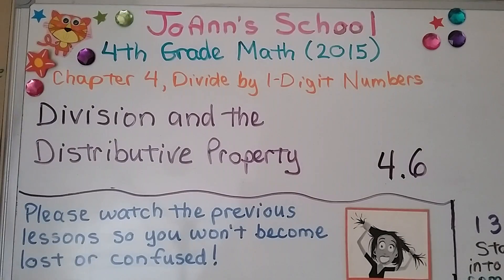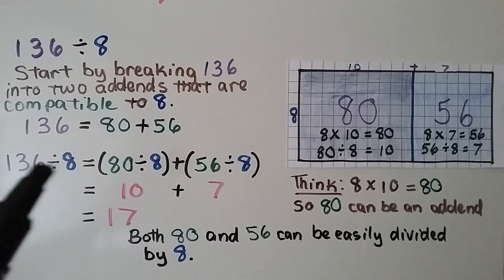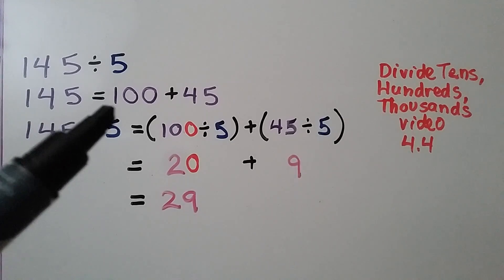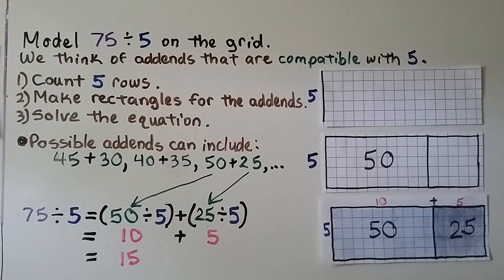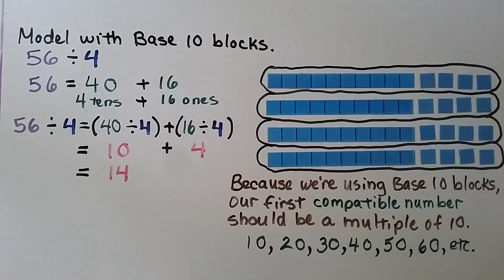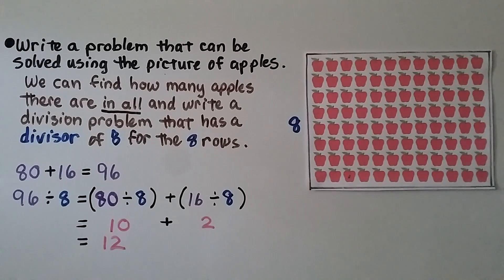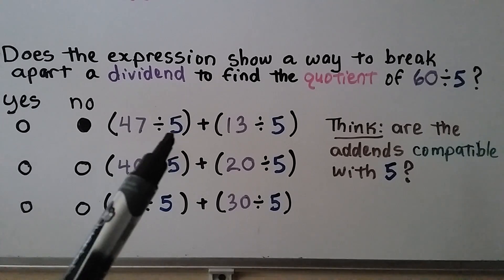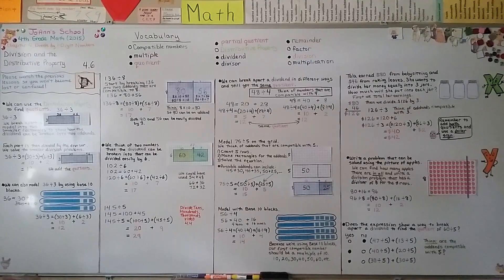4th Grade Math 4.6, Division and the Distributive Property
We can use the Distributive Property to find quotients. We break apart a model into two smaller rectangles to show how the dividend can be broken into two addends. Each addend is then divided by the divisor. We solve the smaller division problems and add the quotients. We can also model division problems by using base 10 blocks. Because we're using base 10 blocks, one of our compatible numbers should be a multiple of 10. We can break apart a dividend in different ways and still get the same quotient. We model a division equation on a blank grid, show how to draw the model and write the equation, then solve the equation. We write an equation that fits a given array, then solve it. We find if an expression shows a way to break apart a dividend to find a quotient.